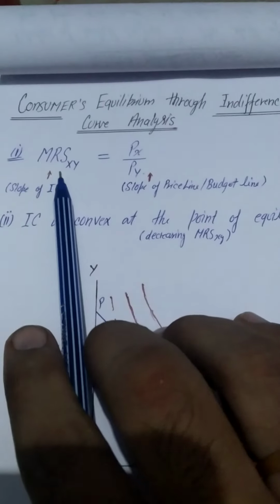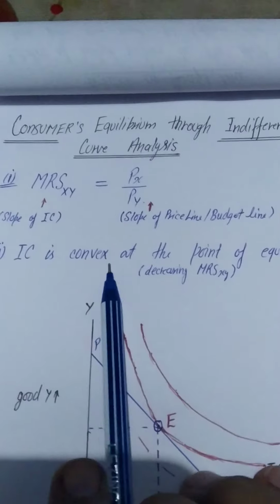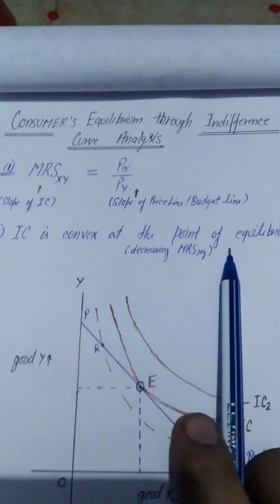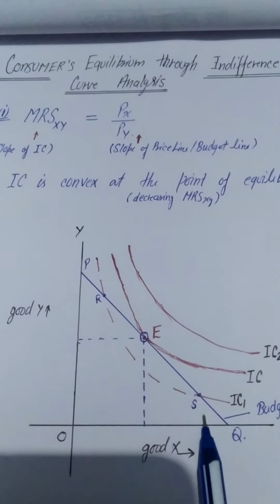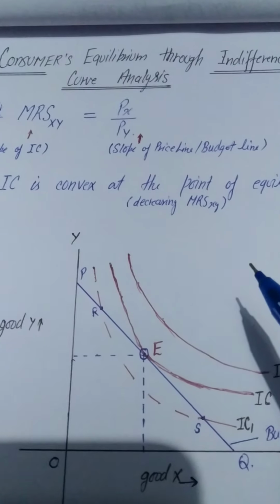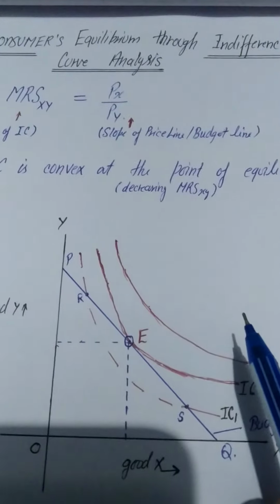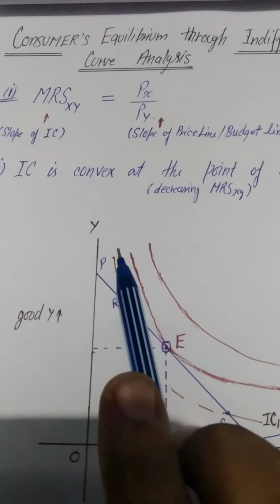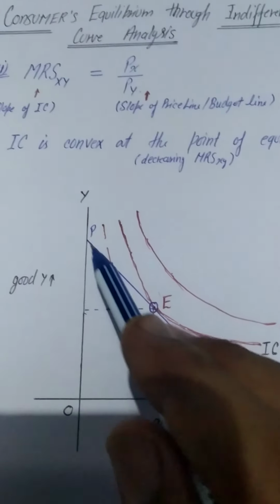1 July 2020